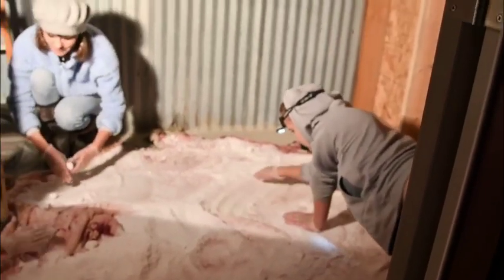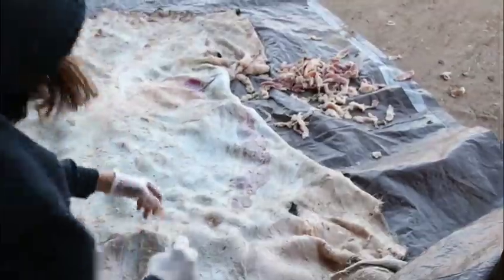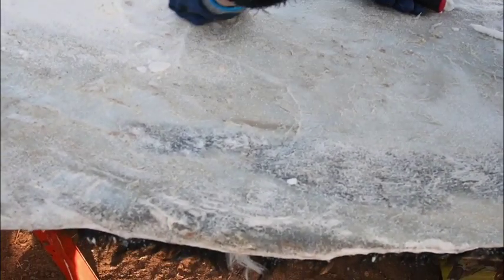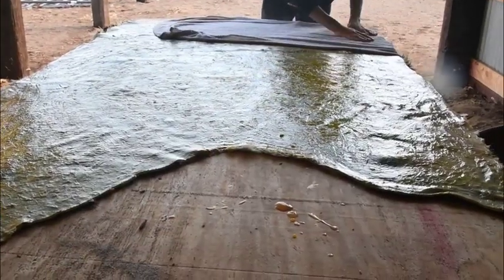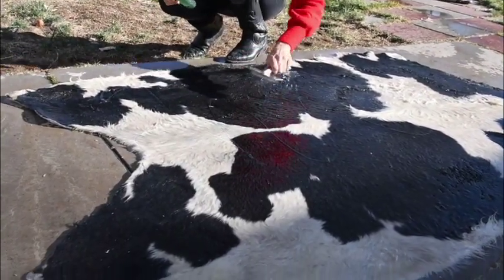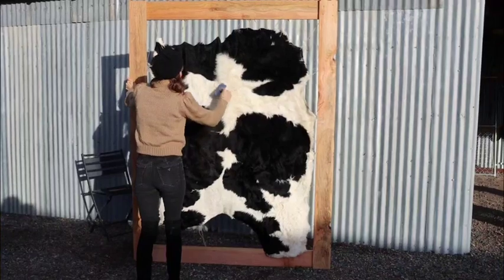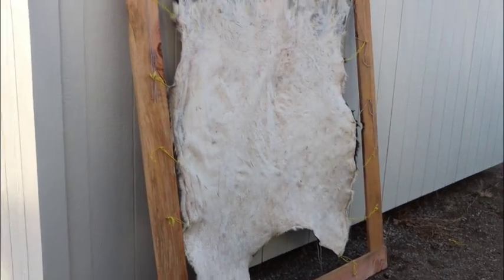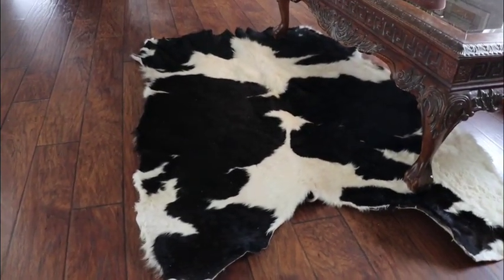Tanning a Cow Hide